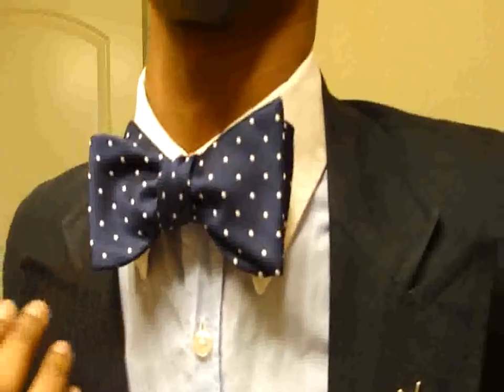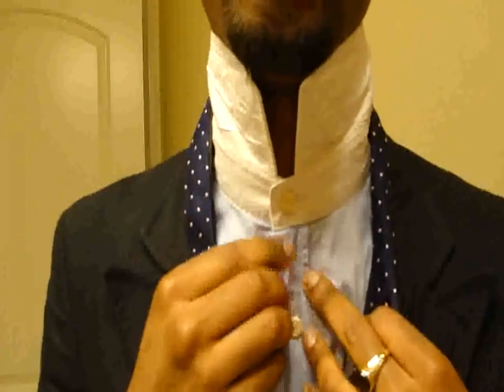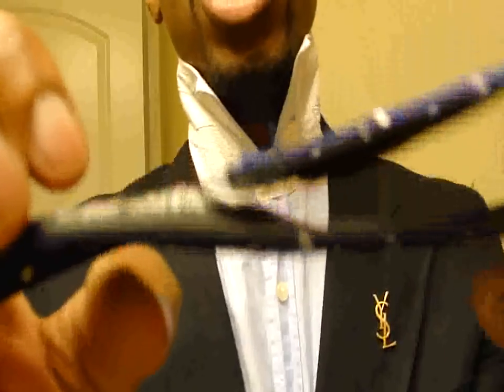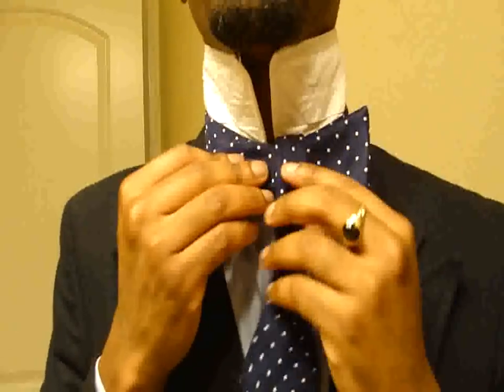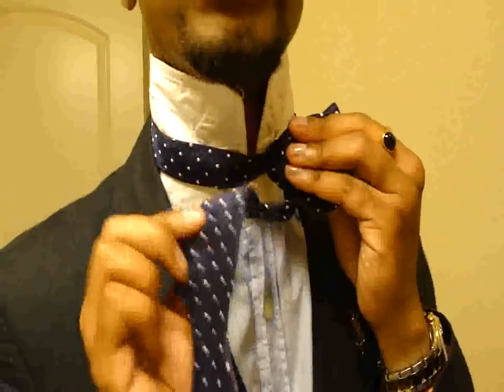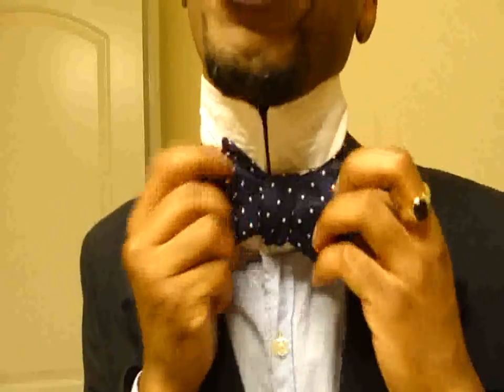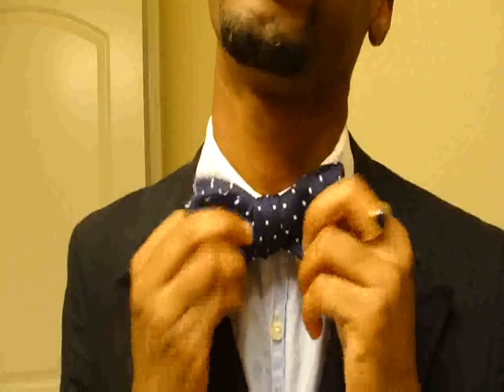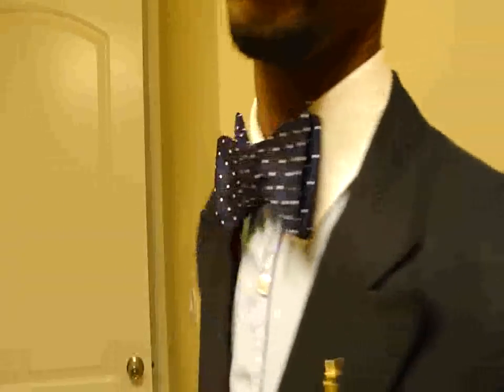Mitchell's Guide How to Tie a Self-Tie Mens Bow Tie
for more info.

Resort to a pre-tied bow tie no more. A grown man should never HAVE to wear a pre-tied bow tie. If he chooses to do so, fine. But, I think all men should know how to tie a bow tie or risk being uninvited to a great event at the last minute.